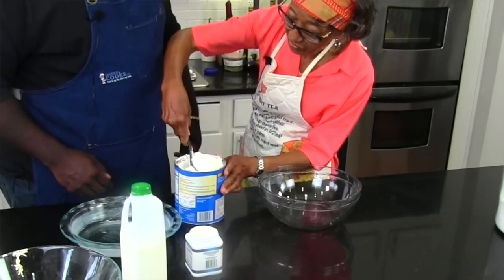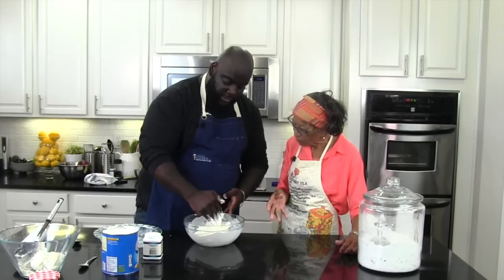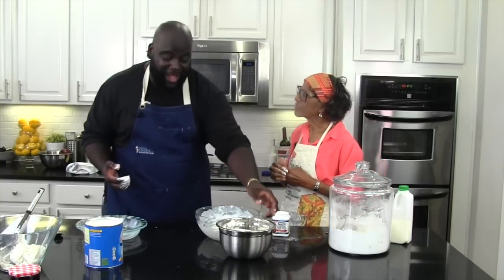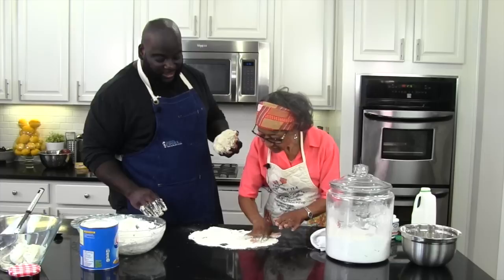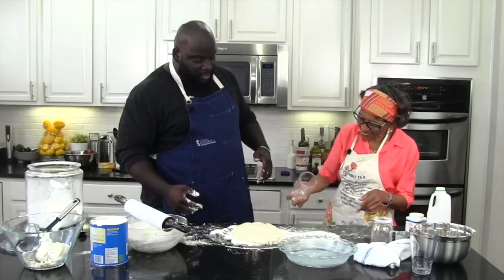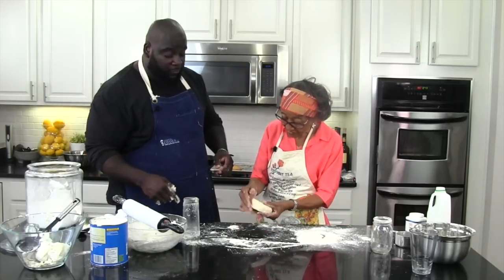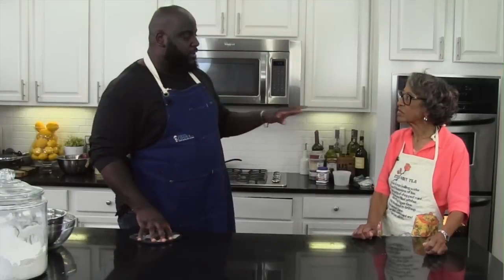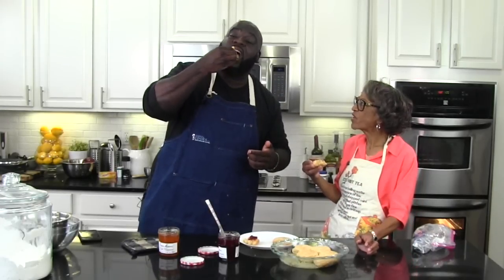Making 4-Ingredient Buttermilk Biscuits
I had a biscuit made by Bert some years ago. The taste has stuck with me allllllll this time! I'm so glad she was able to get in the kitchen with me and showed me how to make them.